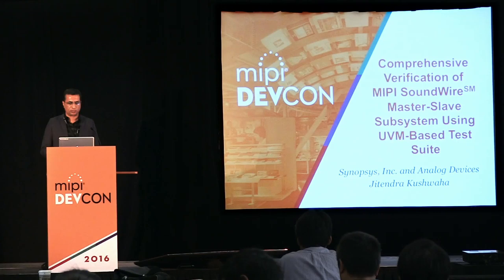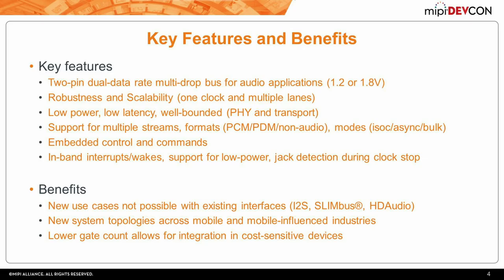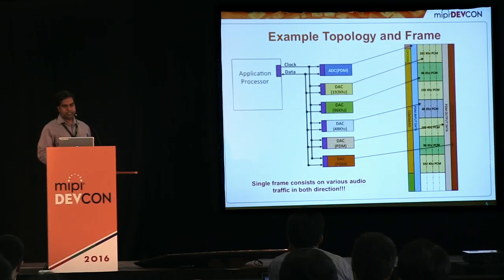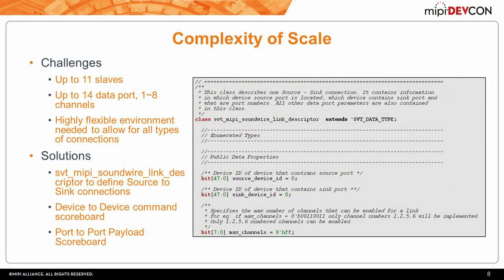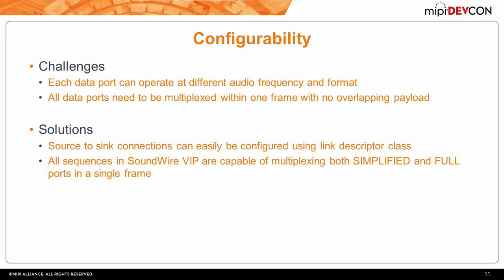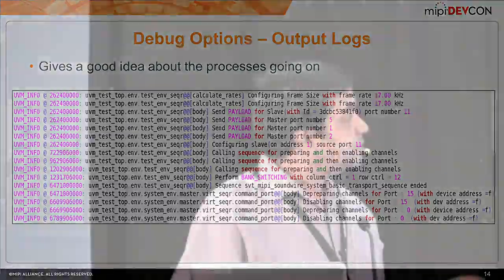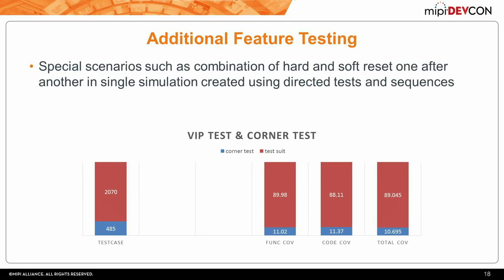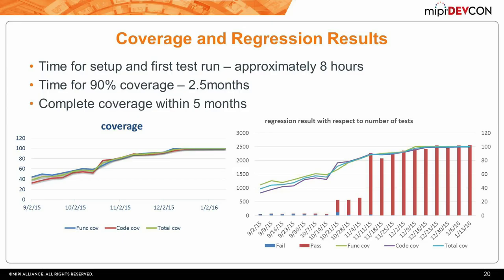MIPI DevCon 2016 - Comprehensive Verification of MIPI SoundWire℠ Master-Slave Subsystem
Comprehensive Verification of MIPI SoundWire℠ Master-Slave Subsystem Using Configurable UVM-Based Test Suites - Jitendra Kushwaha, Synopsys, Inc.